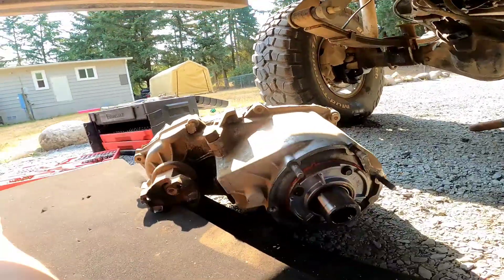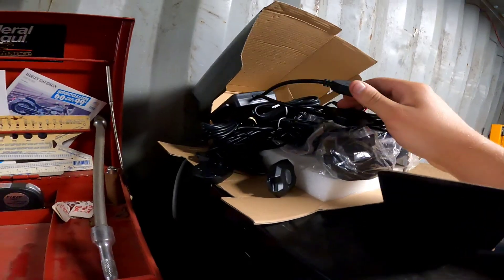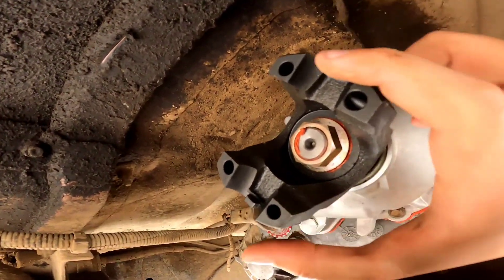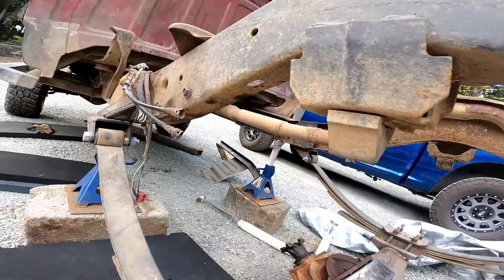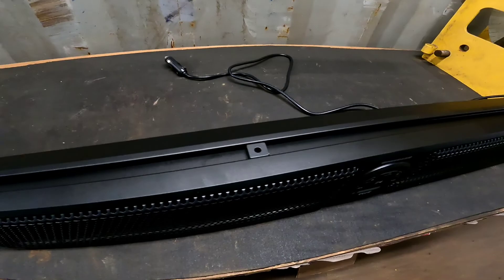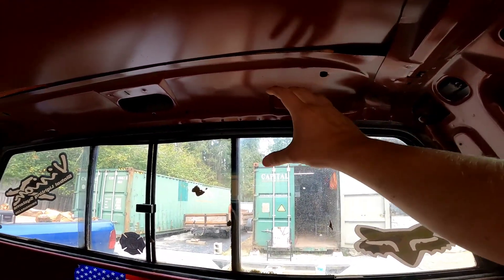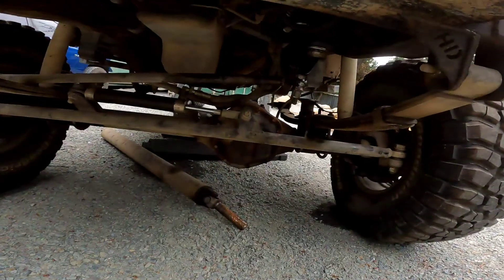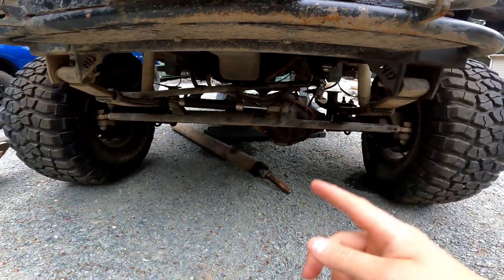NP231 SYE KIT and Bluetooth sound bar